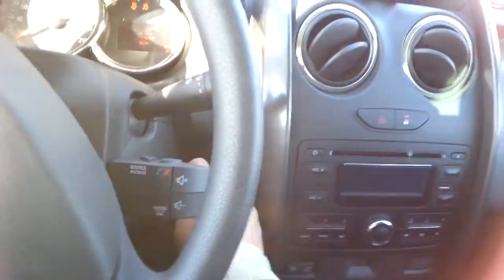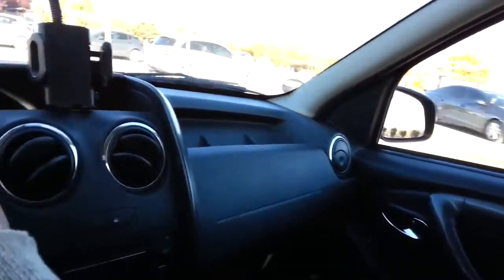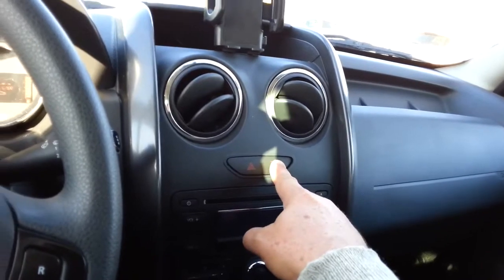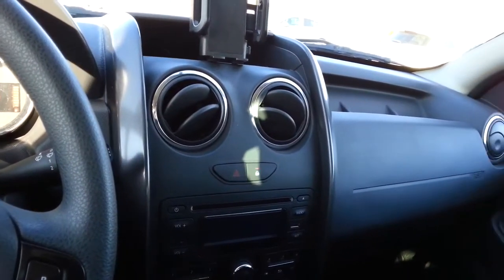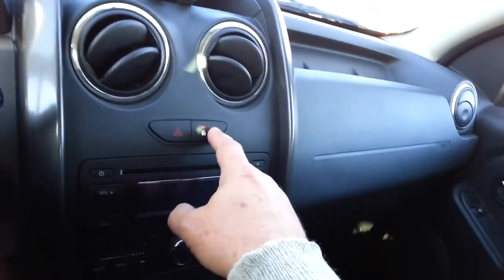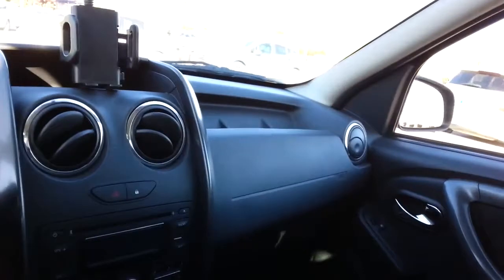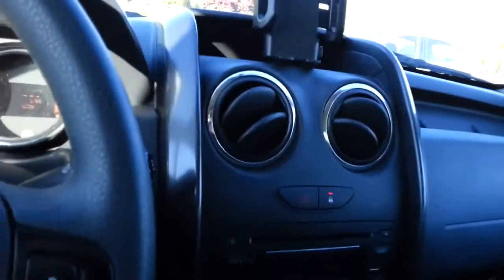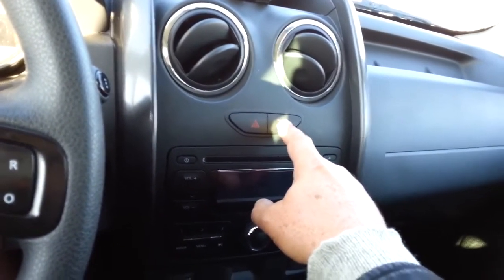Dacia Duster - Automatic door locking activation / de-activation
Dacia Duster has automatic door locking function for safety. In this video is about how to activate and de-activate the automatic door locking function of Dacia Duster